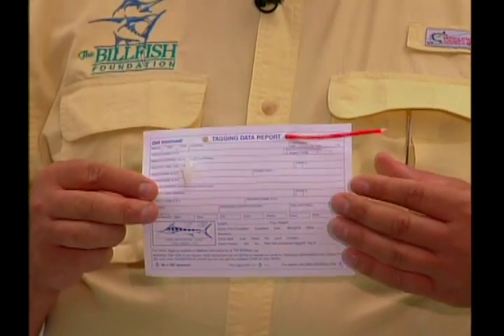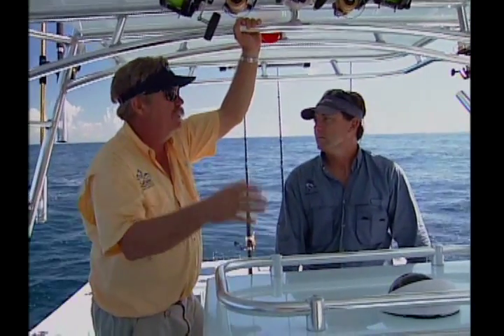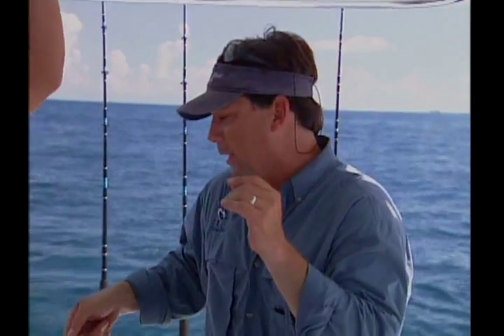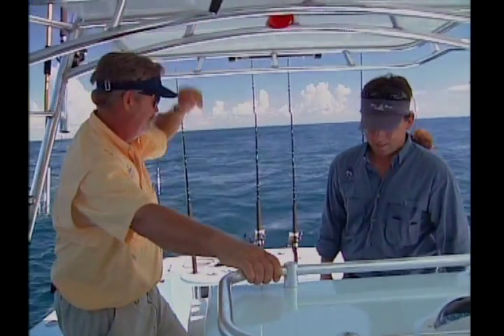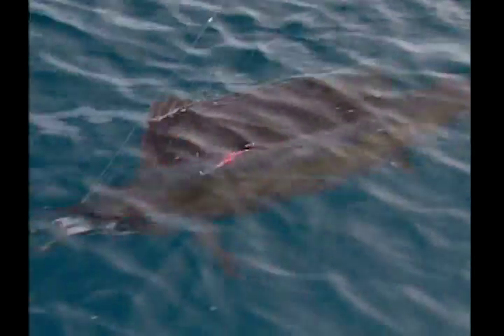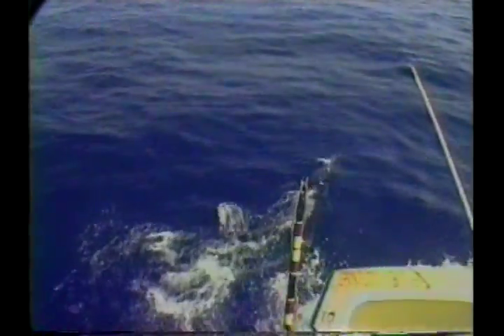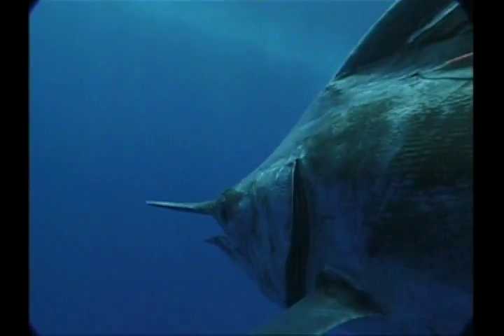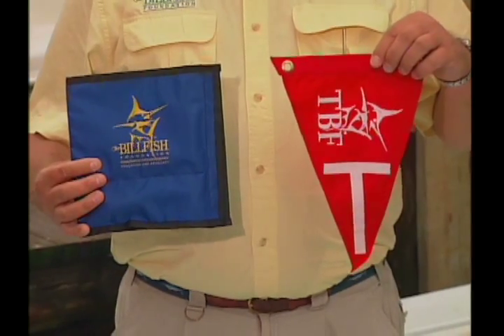Billfish Tagging 101